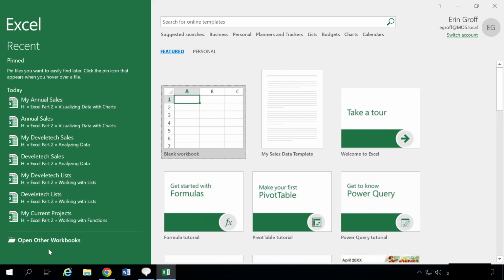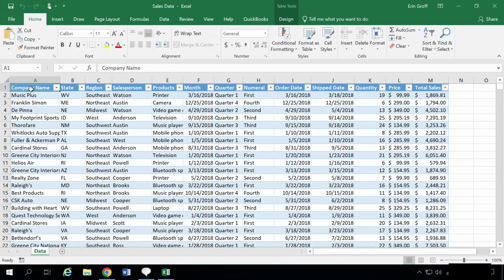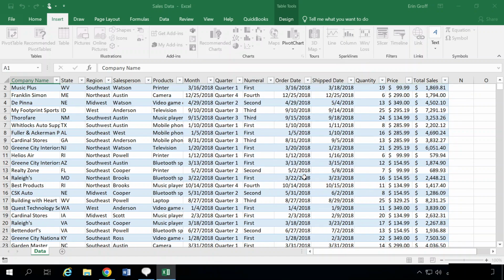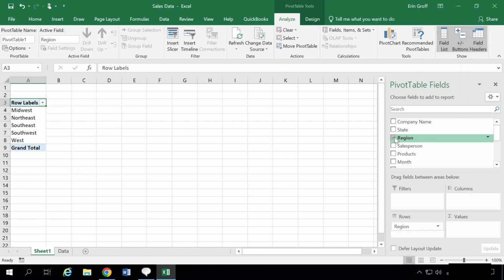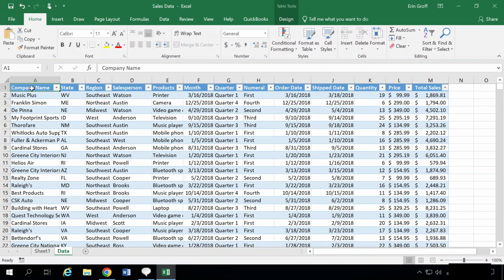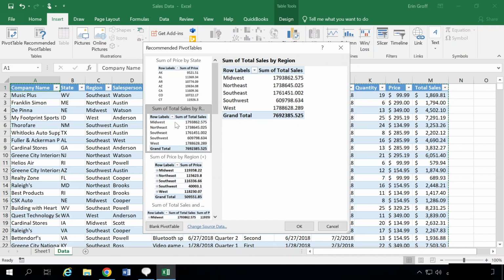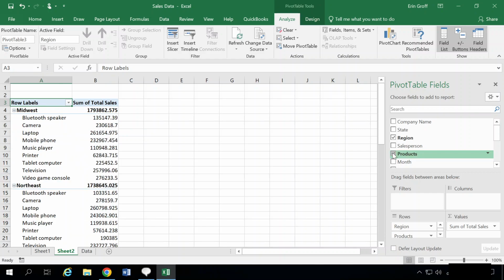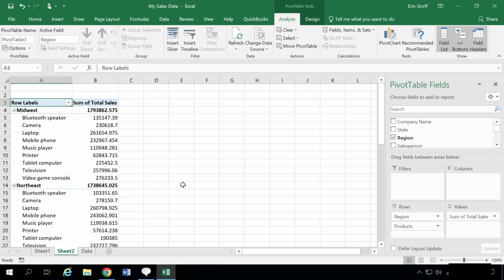EP2 Activity 5-1